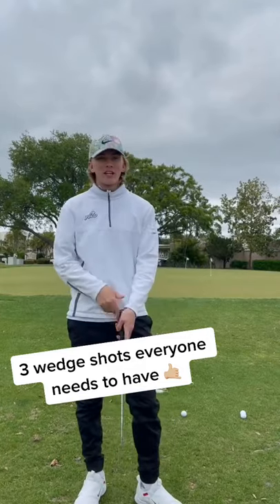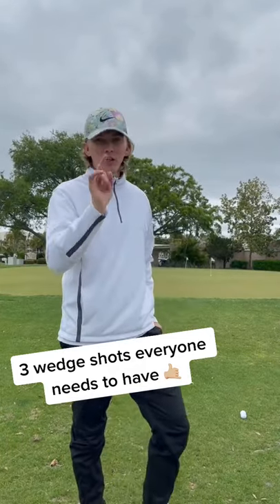Golf Is The Best